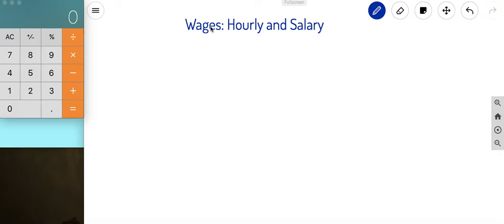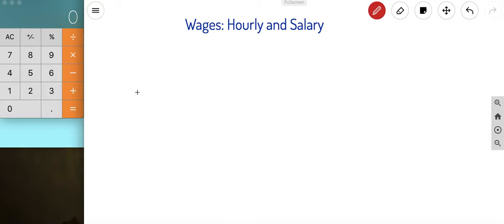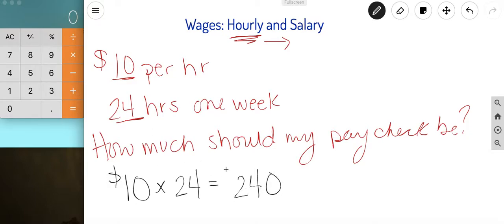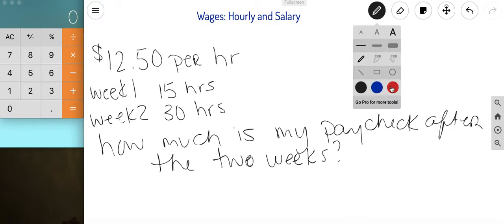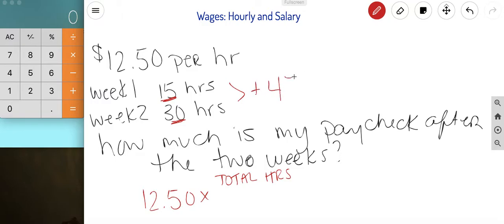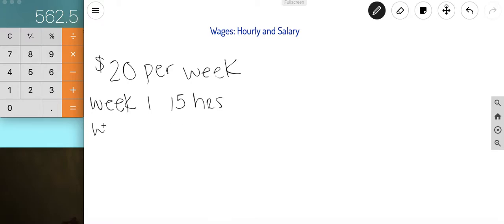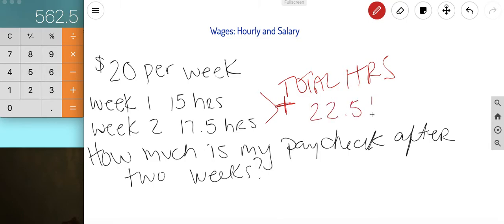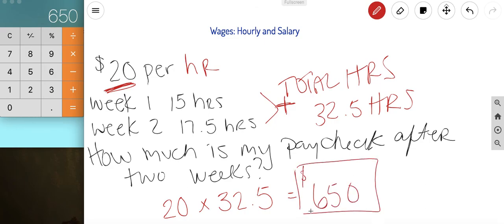Wages Hourly and Salary Basics